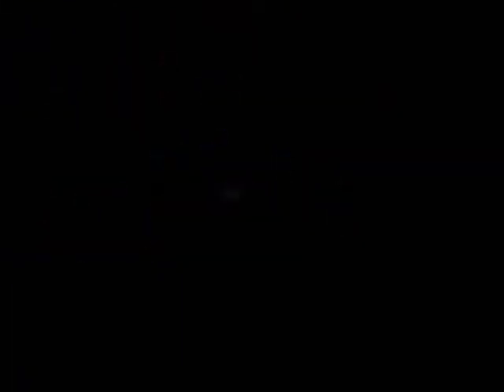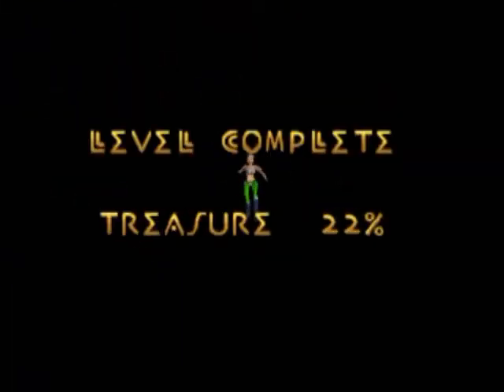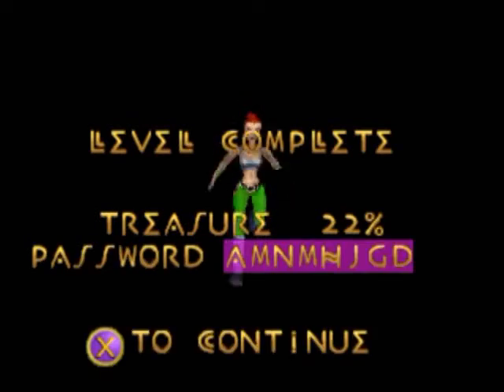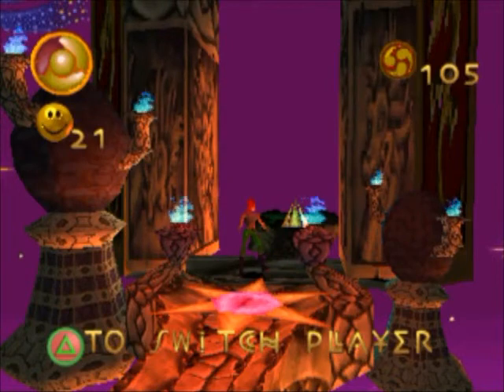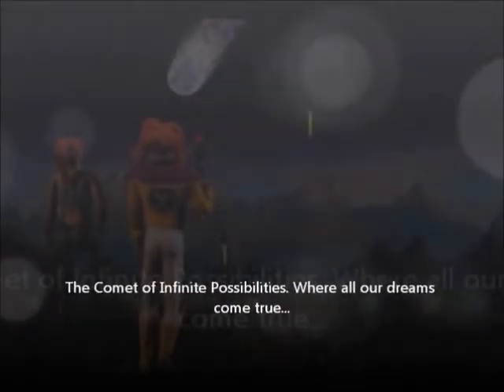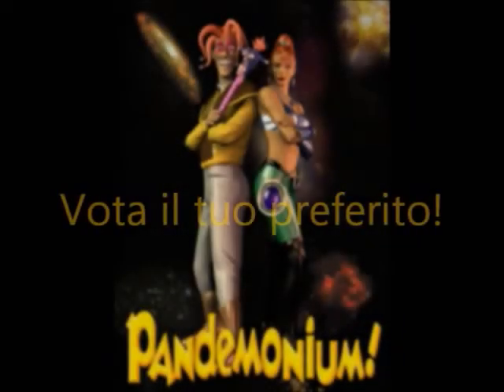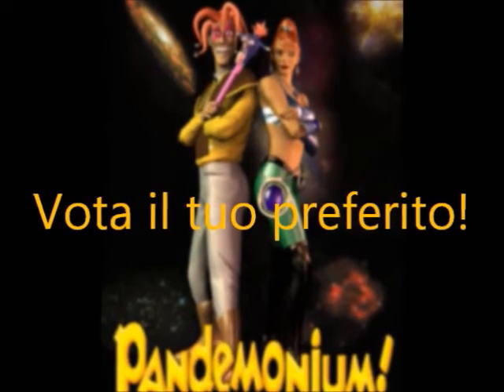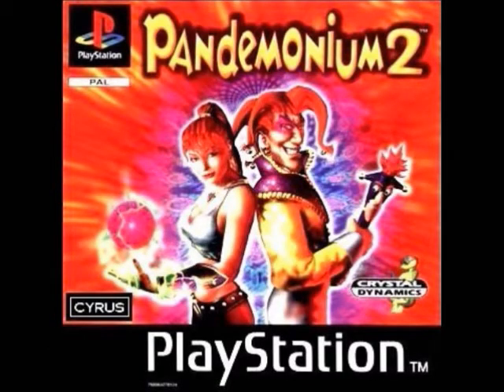EXTRA) ITA playing Pandemonium 2 - Preparativi per il gran finale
Ormai siamo all'ultimo livello, ma prima torniamo nel livello Temple of Run (mondo 2) per prendere un prezioso upgrade della barra vitale che mi era sfuggito prima.

Ricordatevi che siete ancora in tempo per votare il vostro preferito tra Fargus e Nikki!